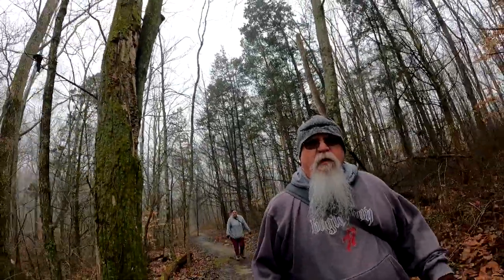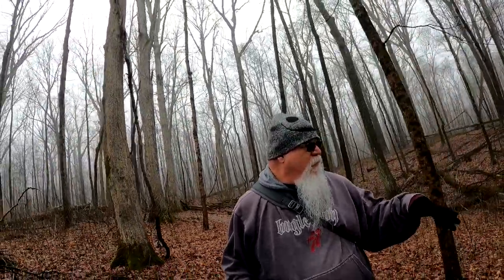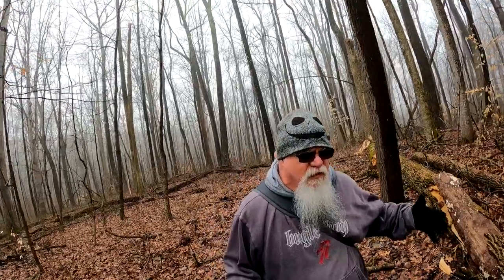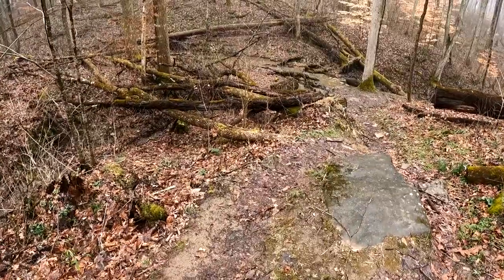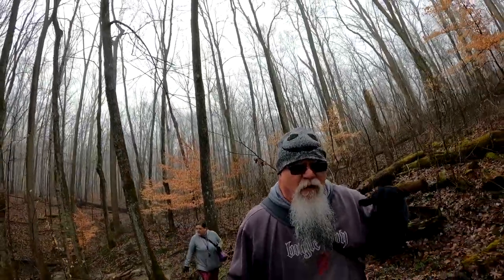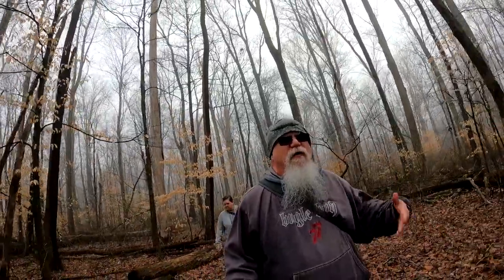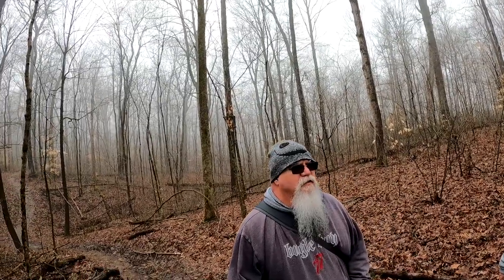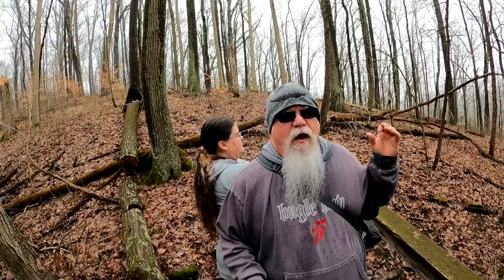Old Forest Trail Versailles State Park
Today's adventure would go on a Old Forest Trail in Versailles State Park and we'll got very very muddy.

We have a New video 3 days a week Monday Wednesday and Friday at  9 AM

sometimes We have videos on the weekends too

Don't forget to click the like button that tells me that you like the video.

1Bubbamike1 Production